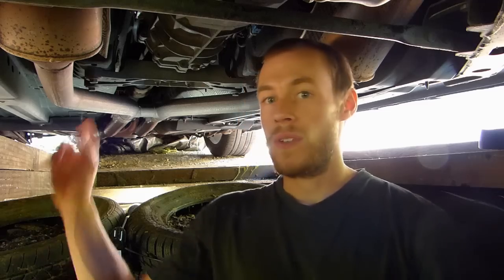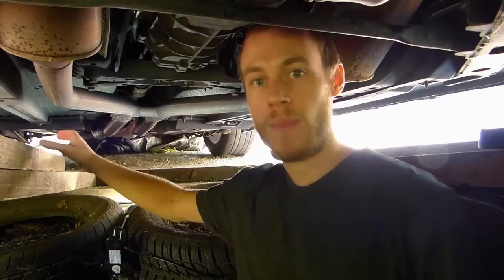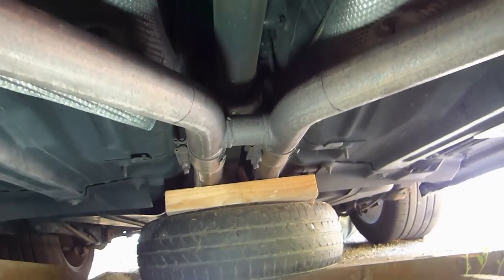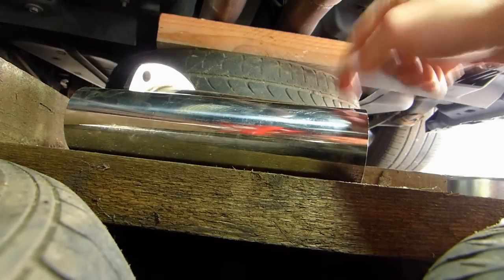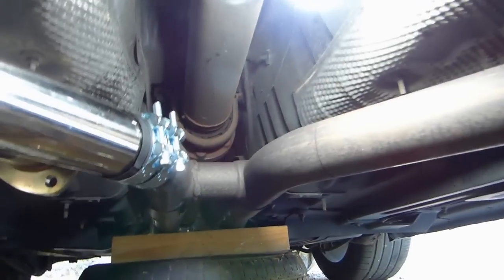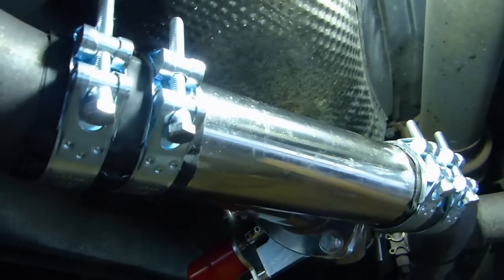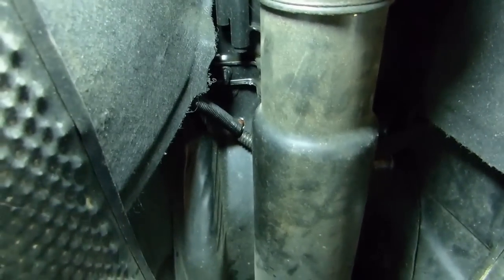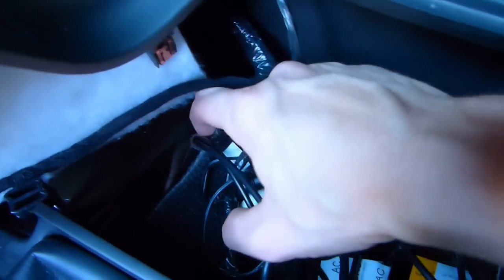Electric exhaust cutout valves installation on Ford Mustang V8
In this video I'll show you step by step how I installed remote controlled electric exhaust cutout valves on a 2009 4.6 V8 Mustang, including where I passed the wires and installed the remote receiver.